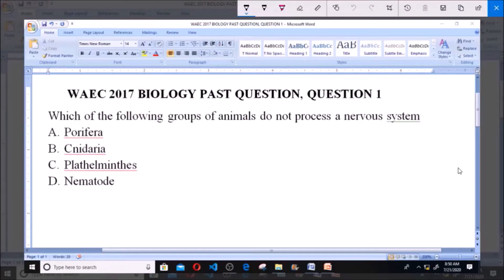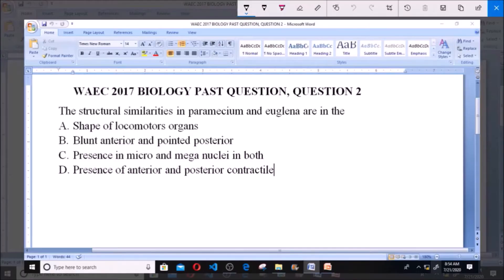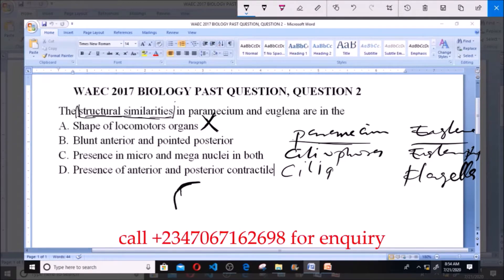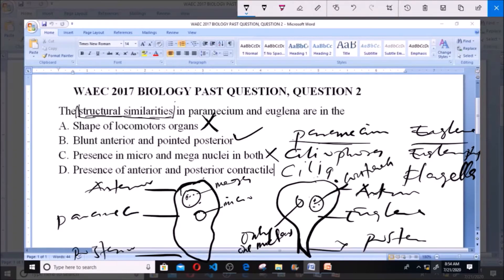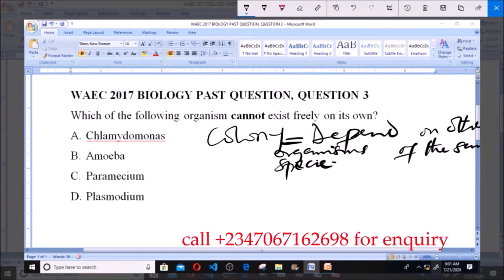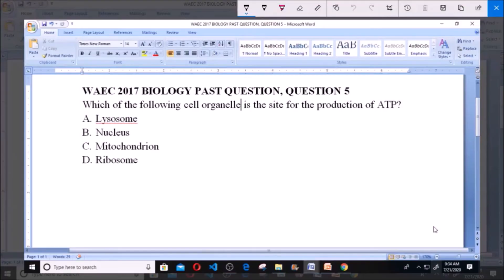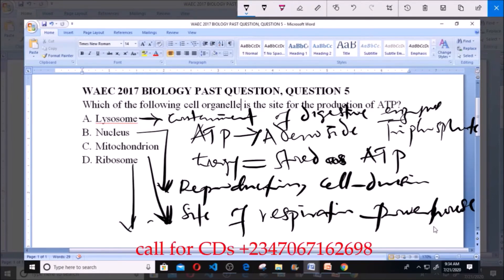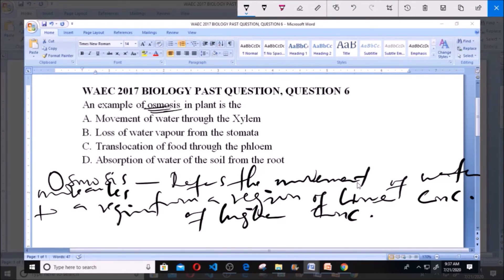WAEC 2021 BIOLOGY PREP WAEC 2017 BIOLOGY PAST QUESTIONS AND ANSWERS WASSCE